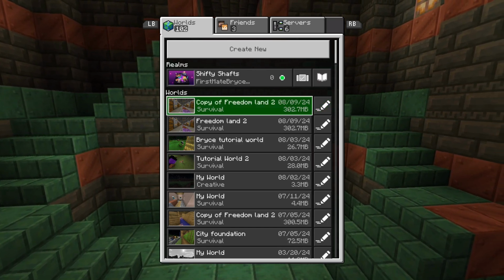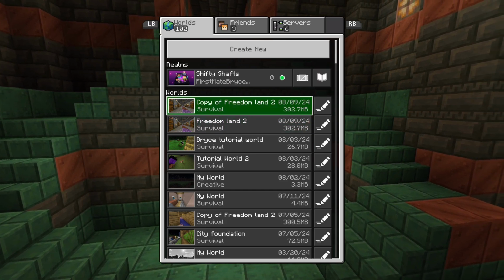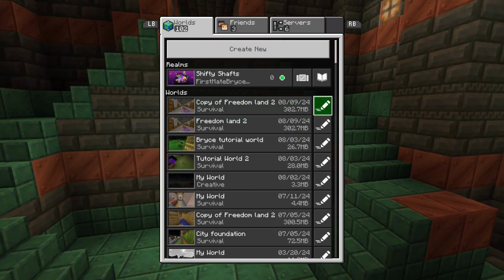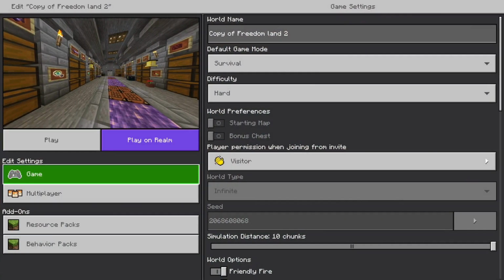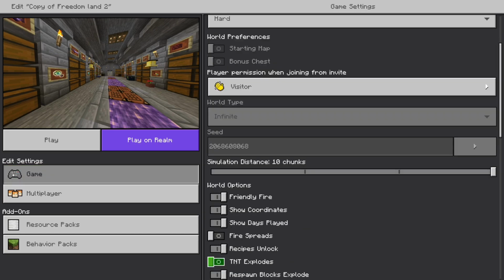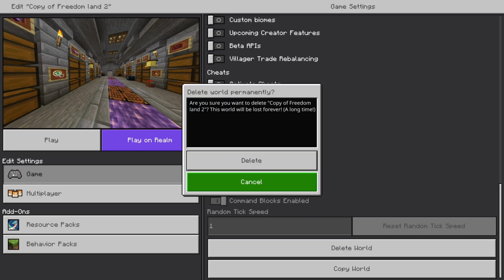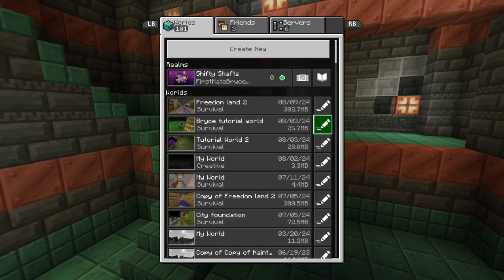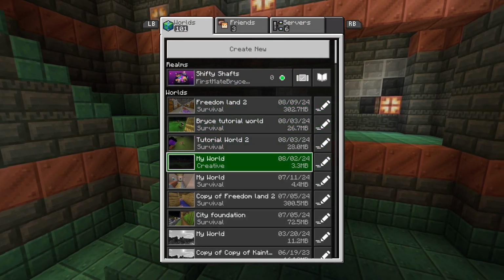How to Delete Minecraft Worlds on Minecraft Bedrock Edition (Easy Guide)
Here’s a simple guide to deleting a Minecraft world in Bedrock Edition:

Open Minecraft and go to the main menu.
Click “Play” to access your list of worlds.
Find the world you want to delete and click the pencil icon next to it to open the settings.
Scroll down to the bottom of the settings page.
Click “Delete World”.